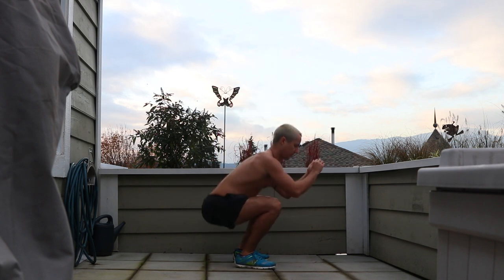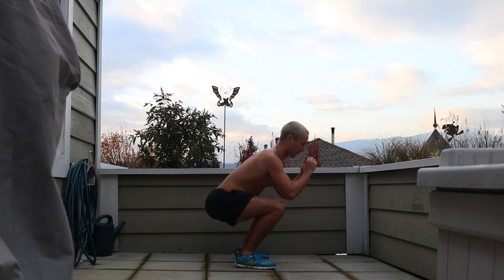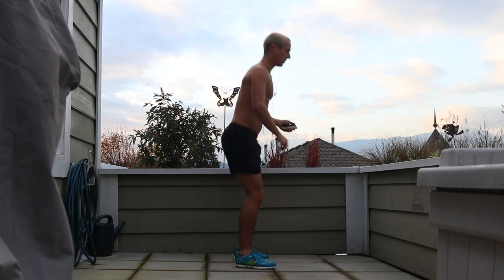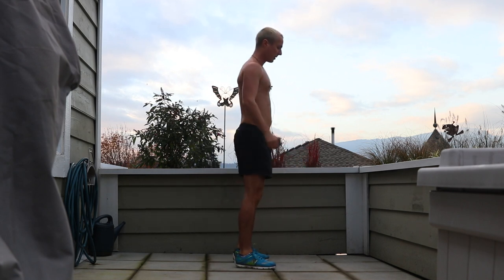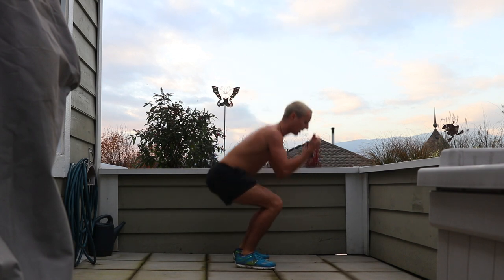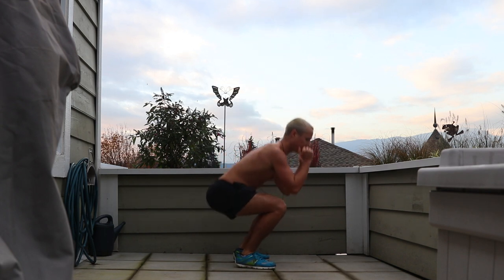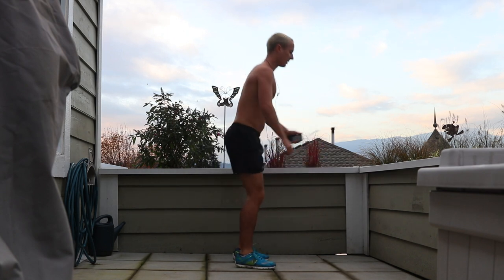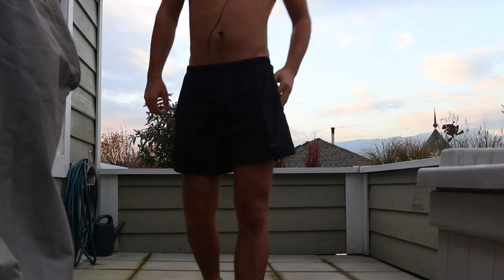Do 100 Squats with me (3 Min & 30 Seconds)